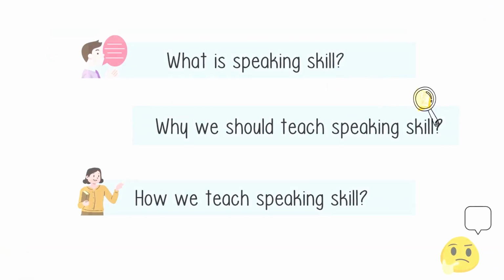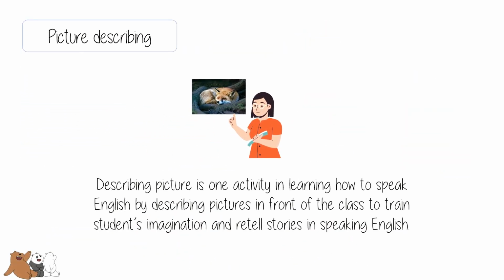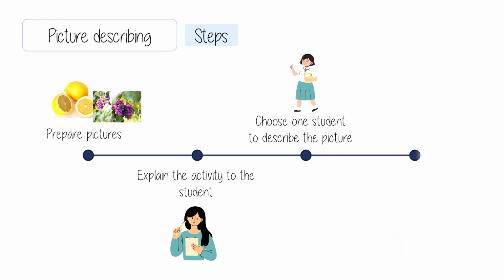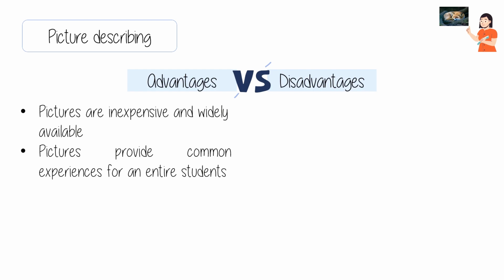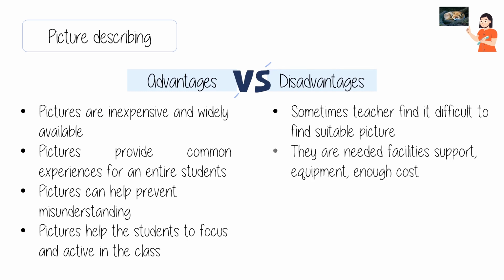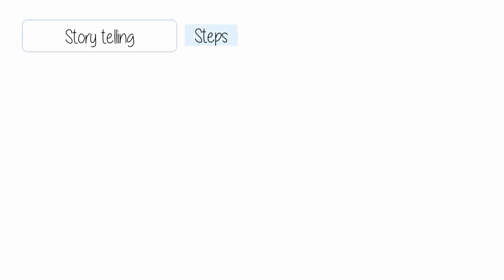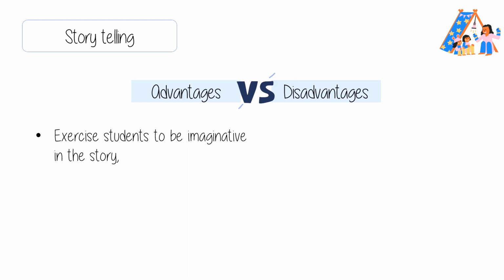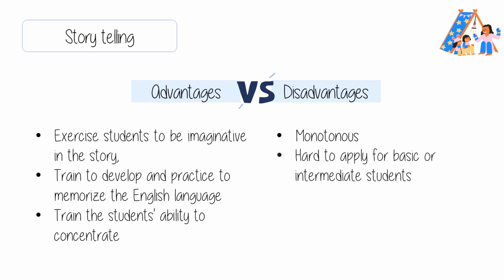TEACHING SPEAKING SKILL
NAME  : ARFA’UN NADHIROH
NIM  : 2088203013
SKILL  : SPEAKING
METHOD : PICTURE DESCRIBING METHOD